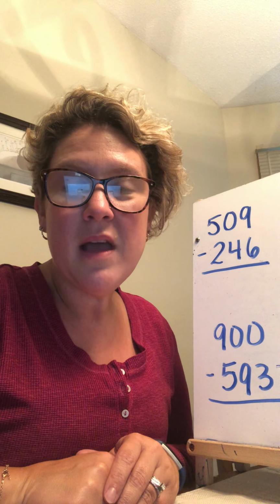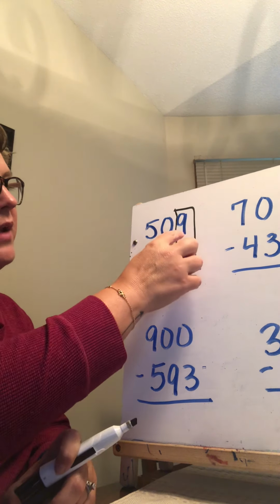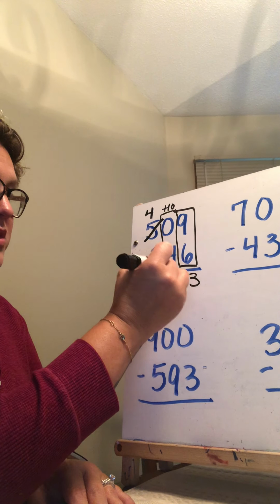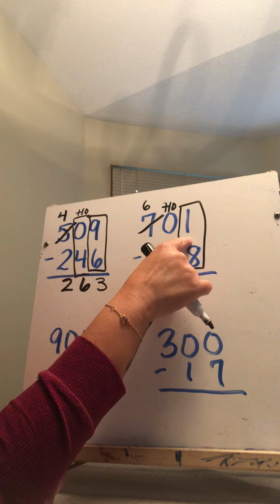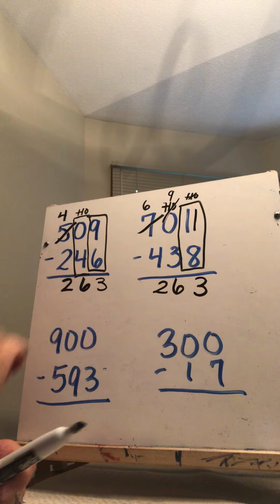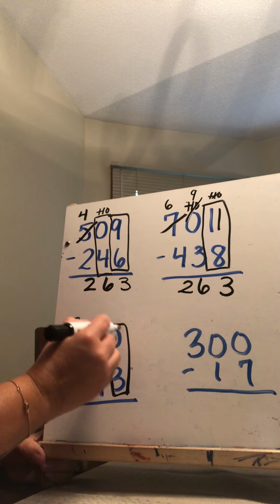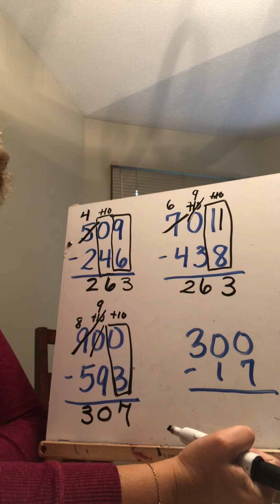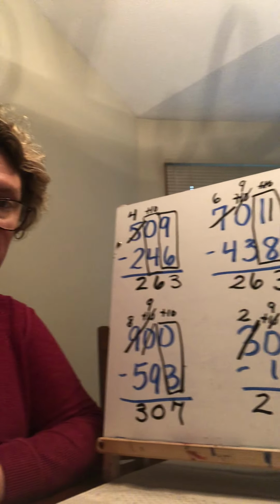Subtraction with regrouping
Subtraction across zeros